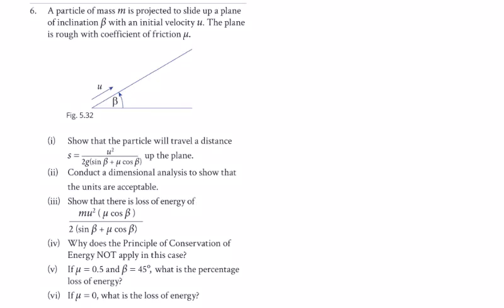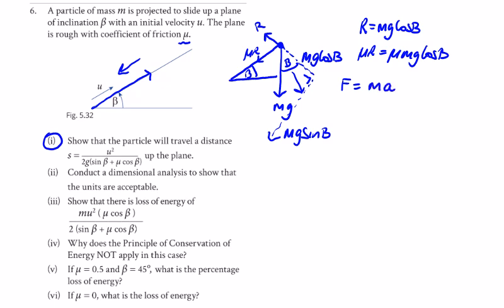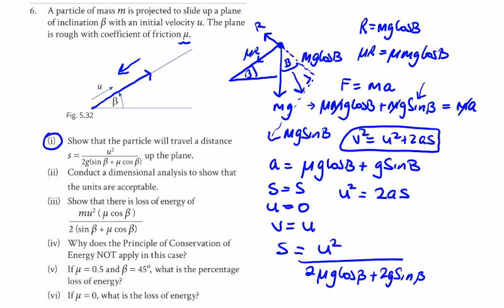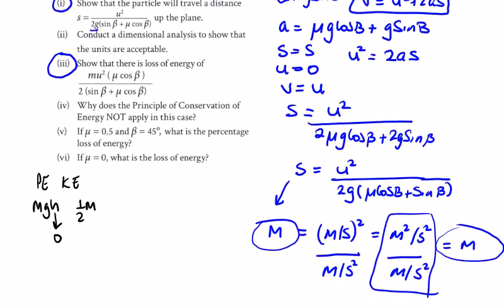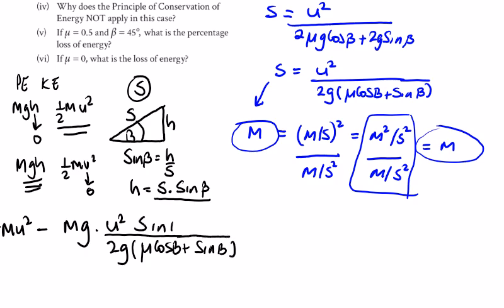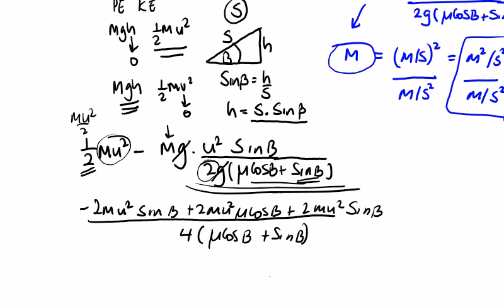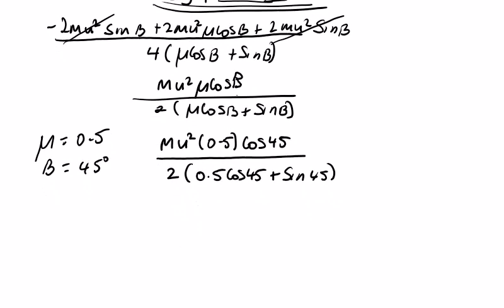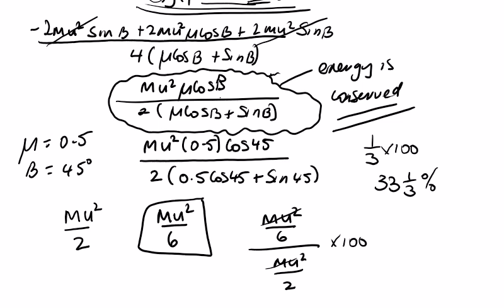Work, Energy, Power Momentum #29